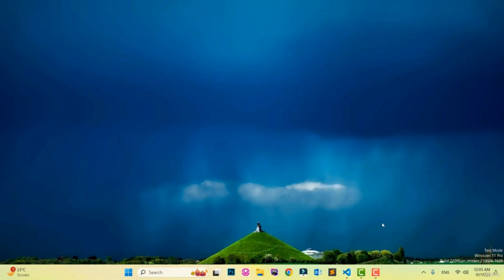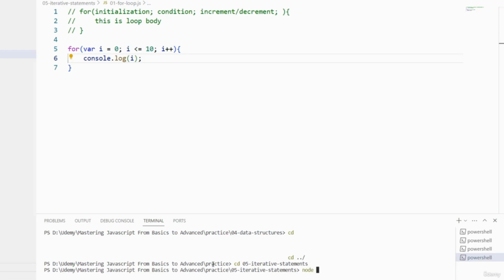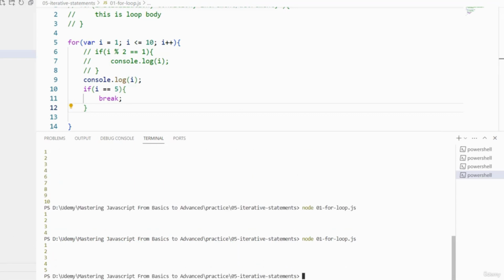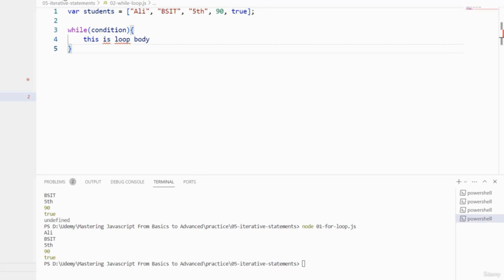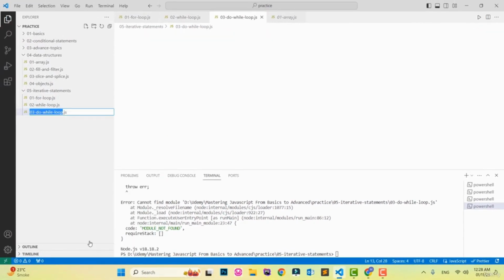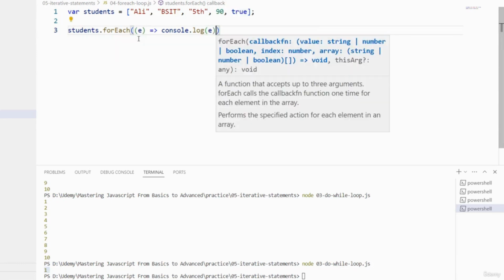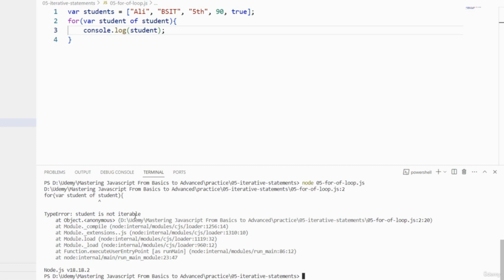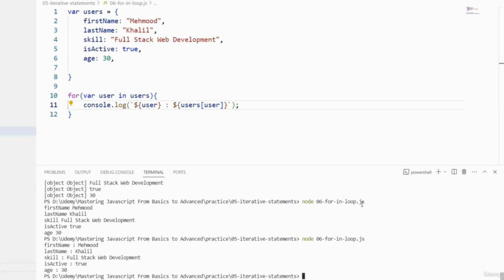JavaScript Mastery From Basics to Advanced part 6